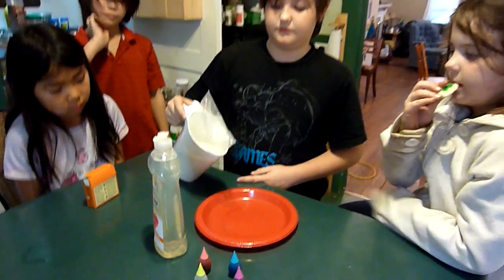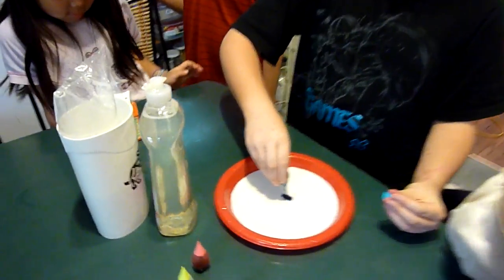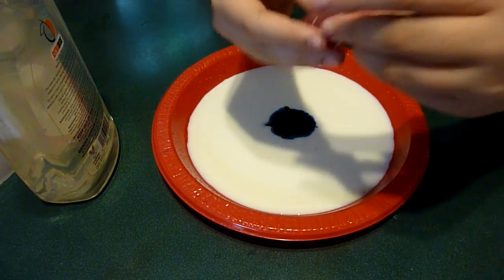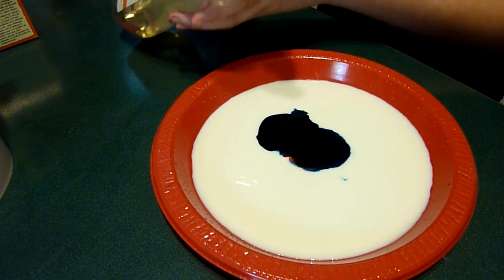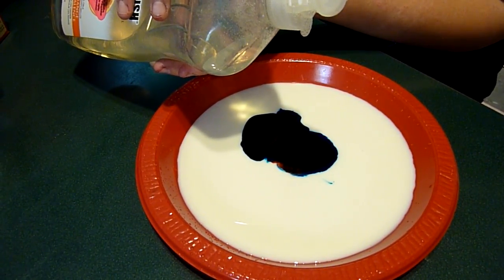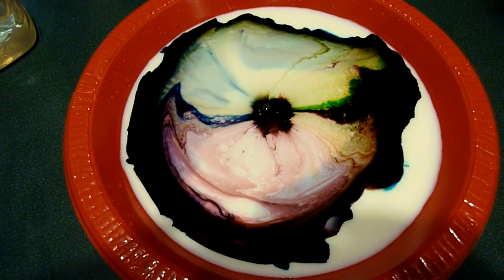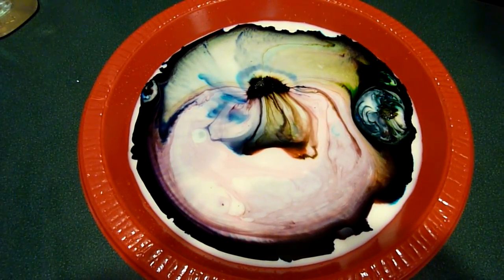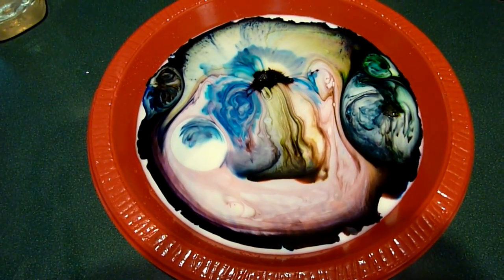Milk tornado - Saturday Morning Science Experiment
Bailey and Jonah found this experiment on Youtube, and recreated it themselves. Here's an explanation of the science behind what you're seeing: